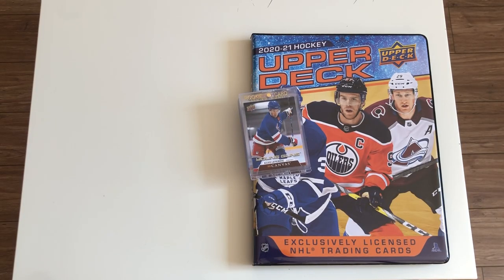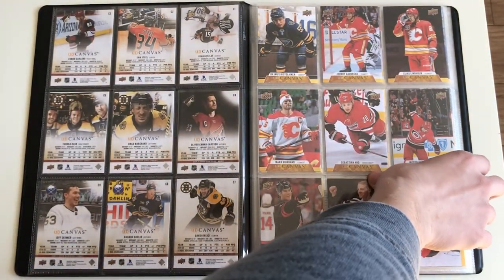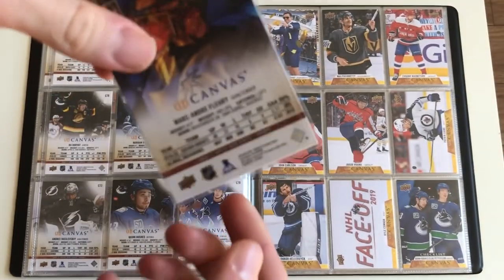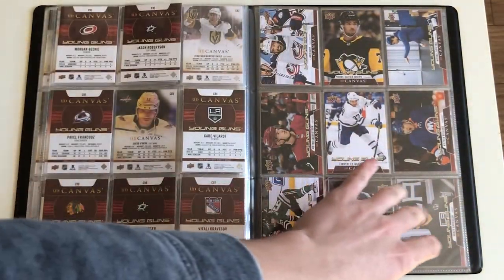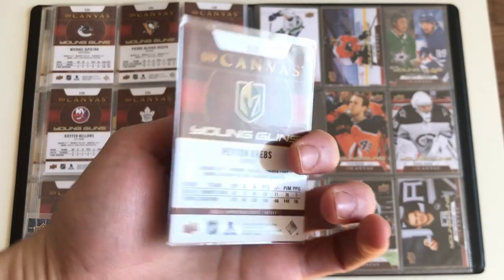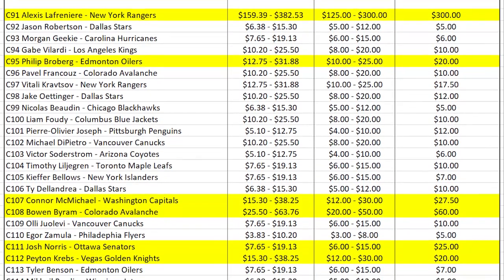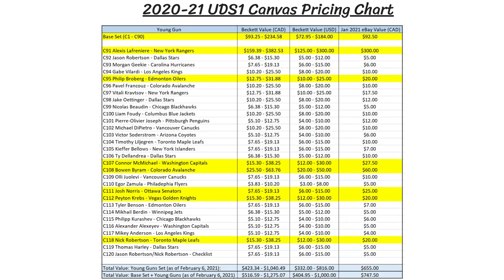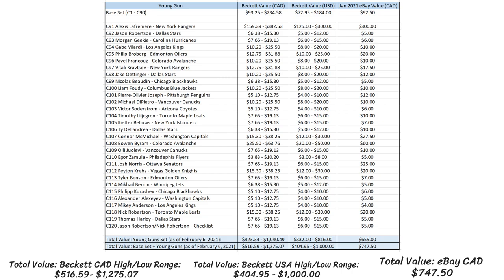2020-21 Upper Deck Series 1 Full CANVAS Base & Young Guns Set 100% Complete! - Book Value $1,200+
Today is another episode where I show off a complete set or parts of my collection! I'm a huge collector, and while I love PC hits and expensive cards, I also love picking and choosing a few full sets to complete, as set building is a fun part of the hobby!

Today I am showing off the full 2020-21 Upper Deck Series 1 Canvas set that is 100% complete (base cards + Young Guns). The total value of my collection here is:

Beckett (CAD): $516.59 - $1,275.07
Beckett (USA): $404.95 - $1,000.00
eBay (CAD): $747.50
My PCs:
Jonathan Bernier
Jonas Gustavsson
James Reimer
Sergei Bobrovsky
Philipp Gruabuer
Ed Belfour